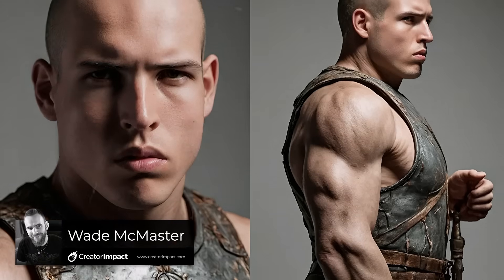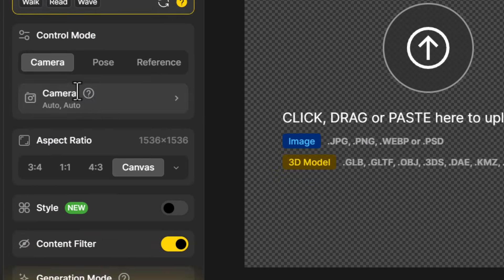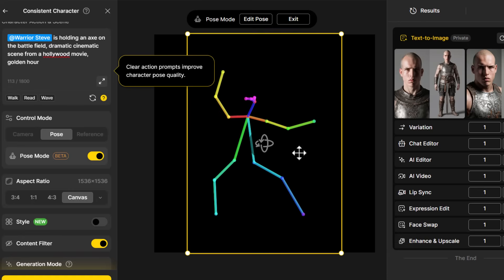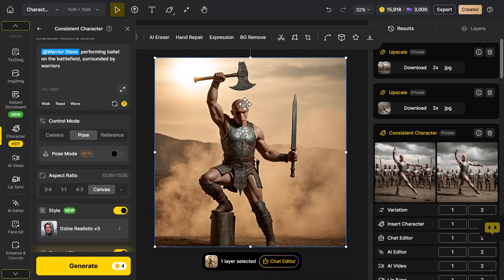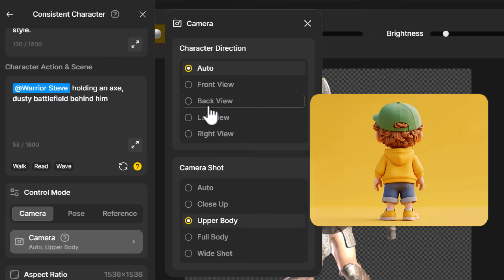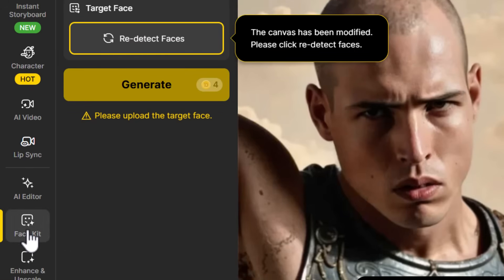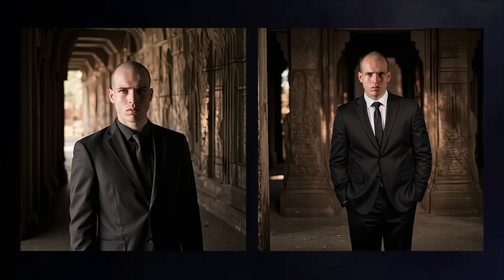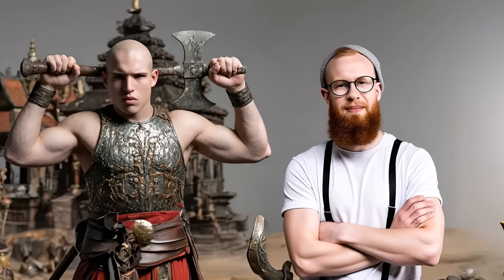Dzine AI Consistent Character Tools + Pose Control = NEXT LEVEL CONTROL!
In this Dzine AI Tutorial, I cover the TOP Tools for AI Consistent Characters, Pose Control, Multiple Characters in your AI Art scene.

Over 1000 Midjourney styles you can try!

// TIMESTAMPS

0:00 - How to create AI Consistent Characters in Dzine AI
1:41  - How to use Dzine AI's POSE CONTROL for AI Characters
5:59 - Changing Angles with a 3D character & Using Pose Reference
7:38 - Dzine's CAMERA CONTROL for Ai Characters
8:38 - Fixing / Swapping AI Faces
9:59 - Changing Facial Expressions on your AI character
11:21 - Generating images with AI Face Control
12:19 - Other AI Character Tools - Character Sheets & D Rotating Video
13:21 - Add Multiple Consistent Characters in One image